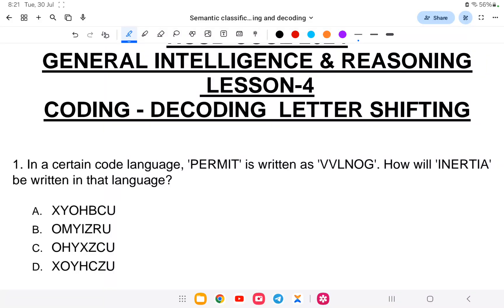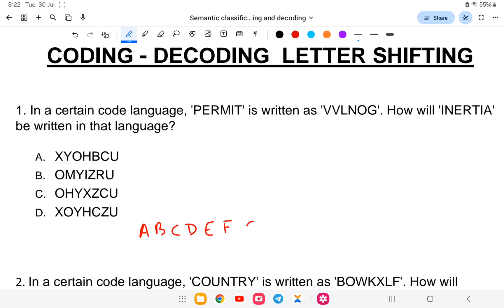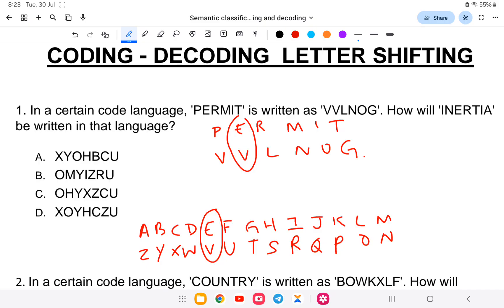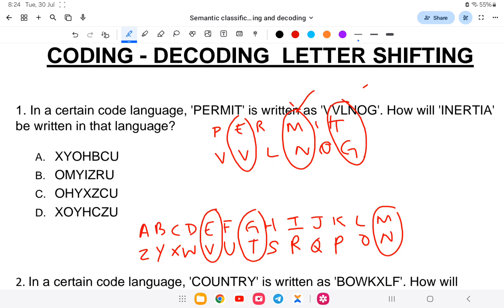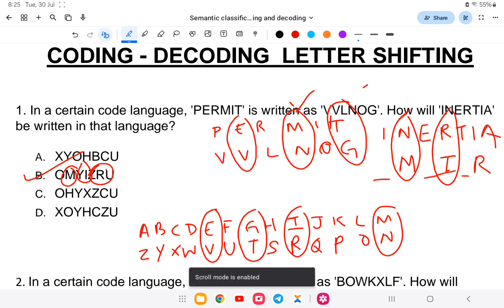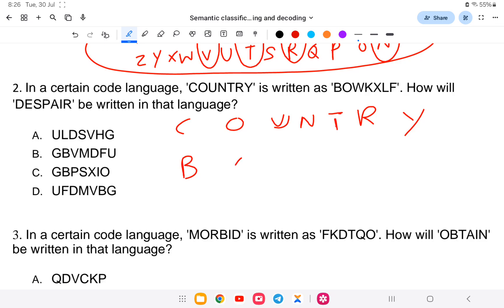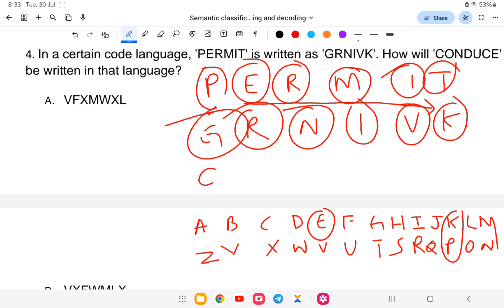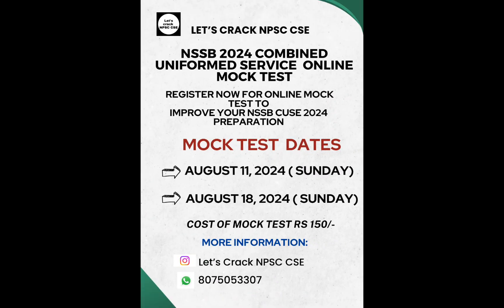NSSB CUSE 2024 | General Intelligence & Reasoning | Coding Decoding Letter Shifting | Lesson-4